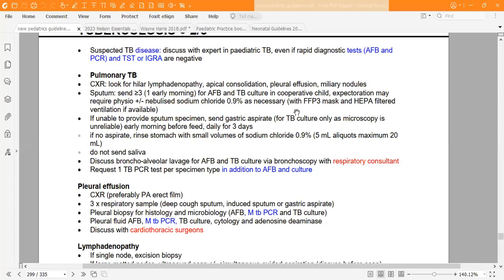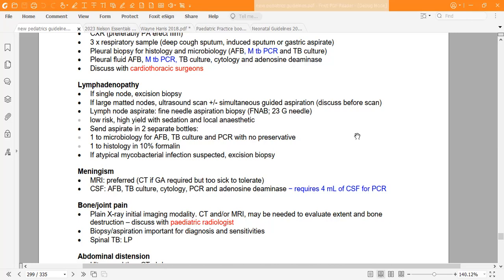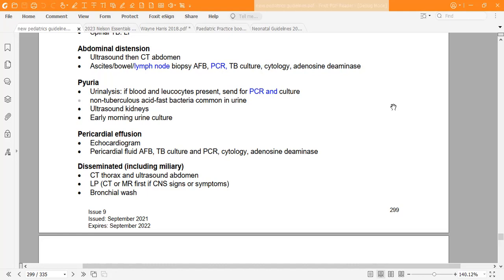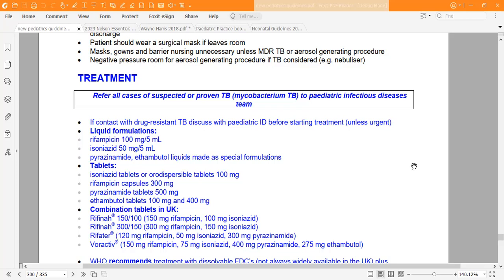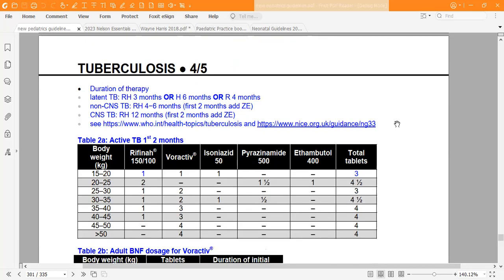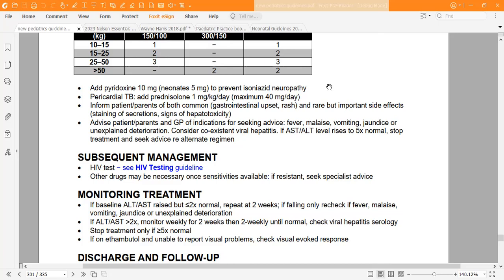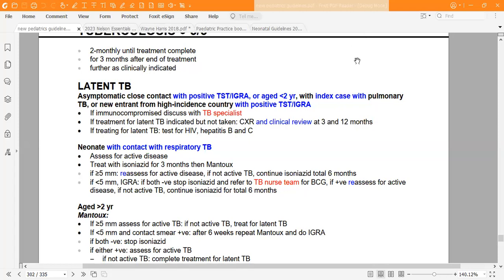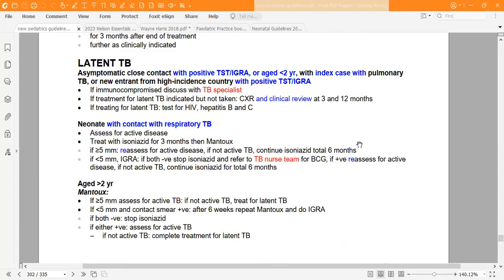TB paediatric guidelines 2022